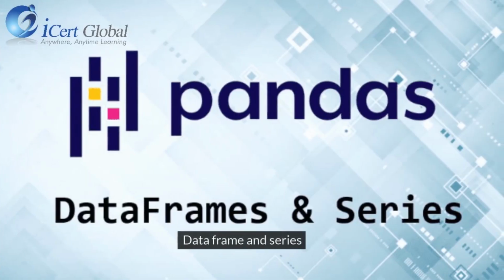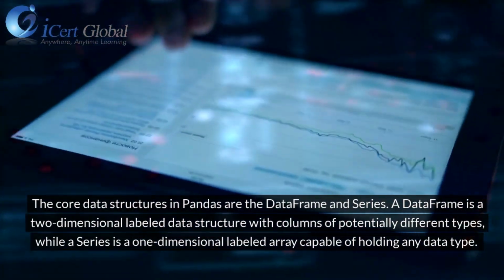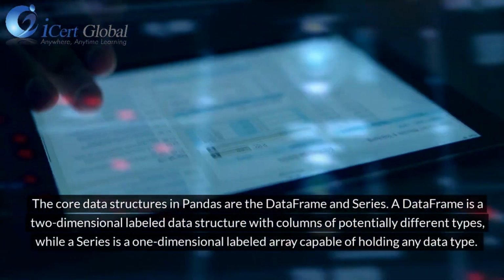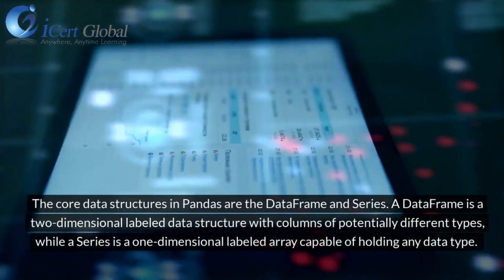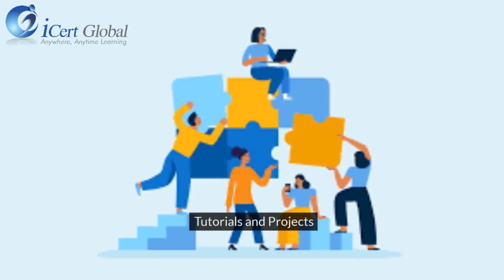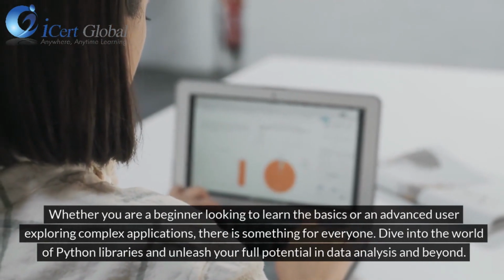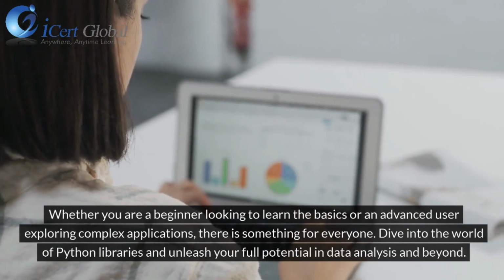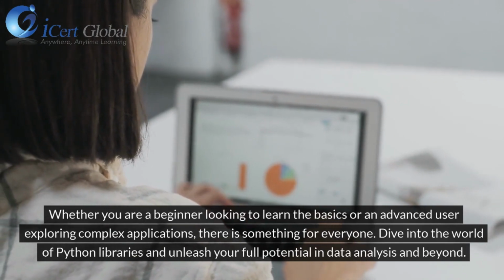Exploring the Power of Python Libraries: Pandas, NumPy, and Beyond | iCert Global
"🚀 Unleash the full potential of Python with our latest video! 🐍 Dive deep into the world of data manipulation, analysis, and exploration as we explore the power of Python libraries like Pandas and NumPy, and beyond. From data processing to visualization, scientific computing to machine learning, discover how these tools are shaping the landscape of modern data science. Join us on this journey through the Python ecosystem and unlock new possibilities for your projects!